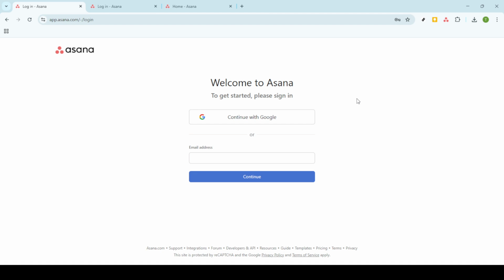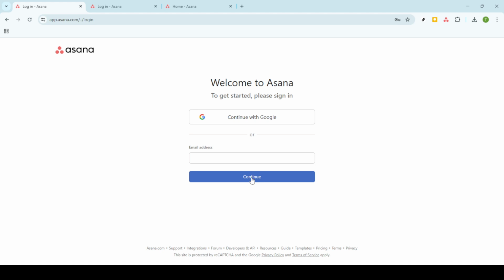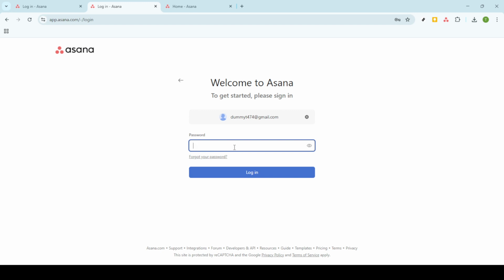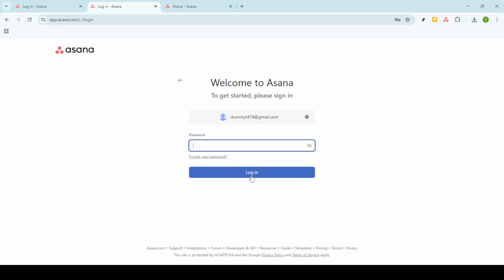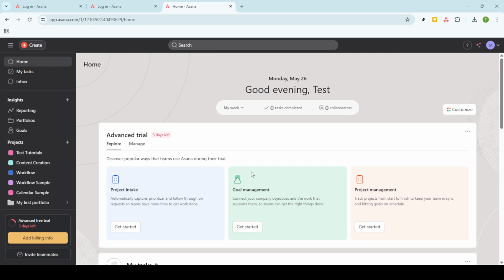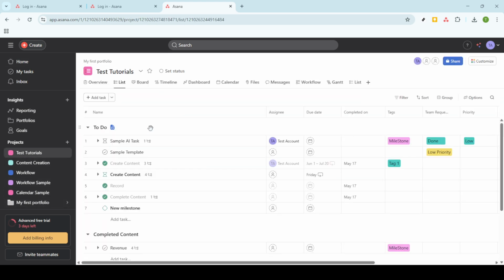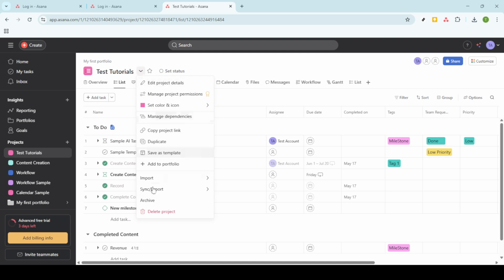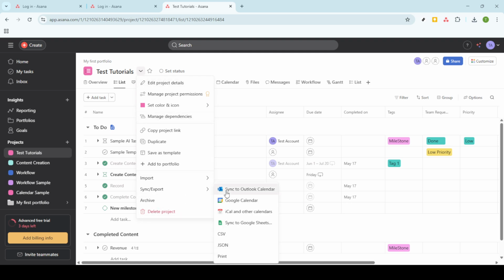How to Export Asana Gantt Chart [2025 Full Guide]